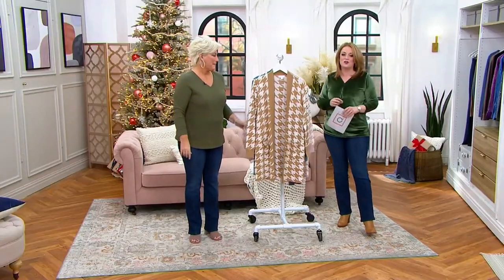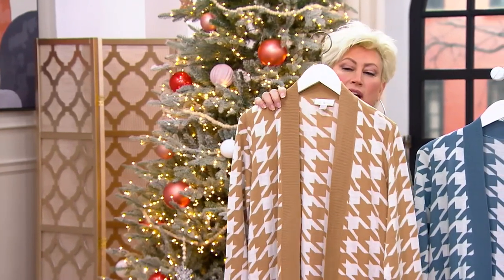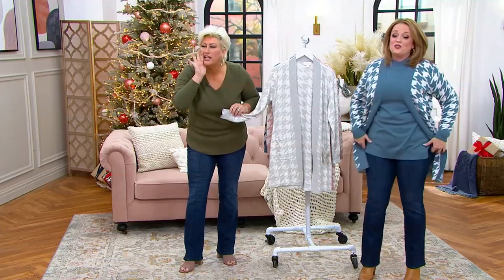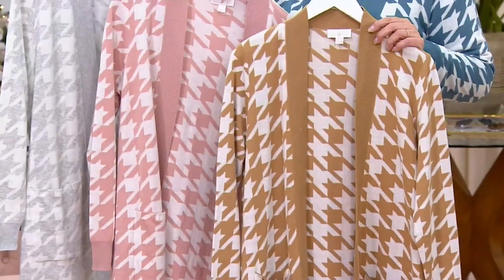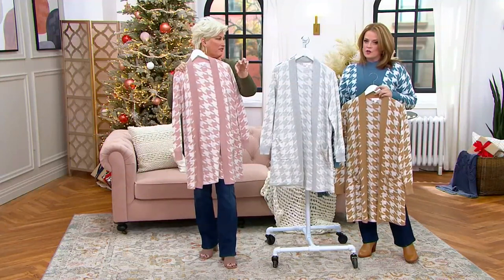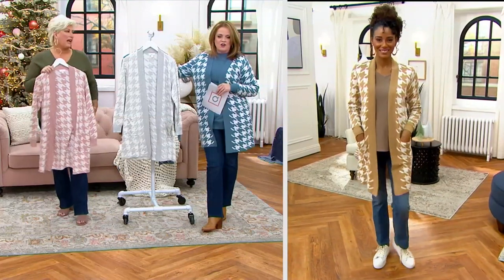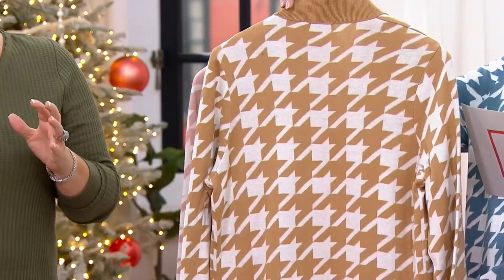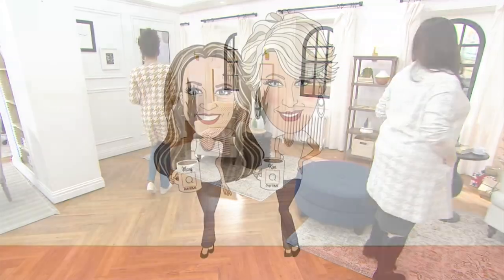Belle by Kim Gravel Houndstooth Jacquard Knit Cardigan on QVC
Belle by Kim Gravel Houndstooth Jacquard Knit Cardigan